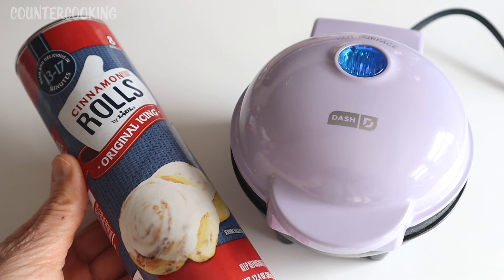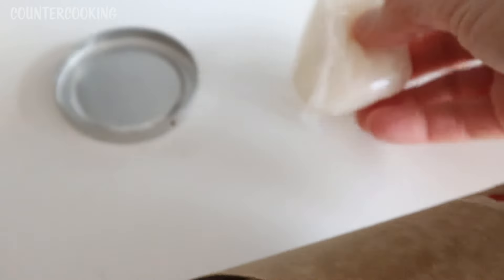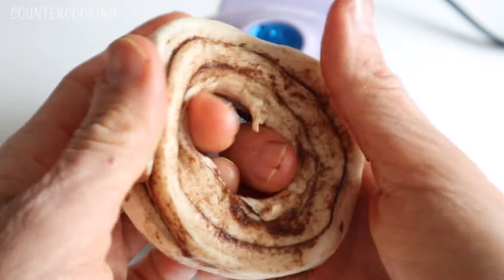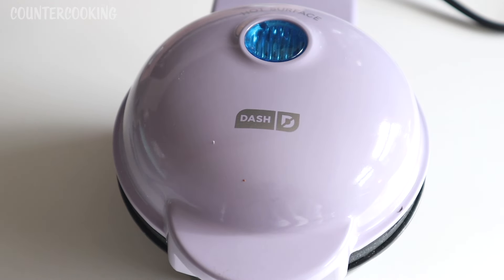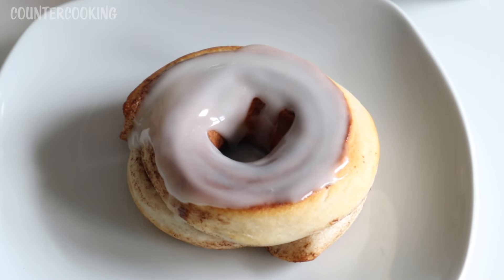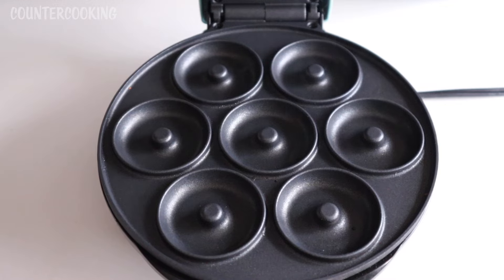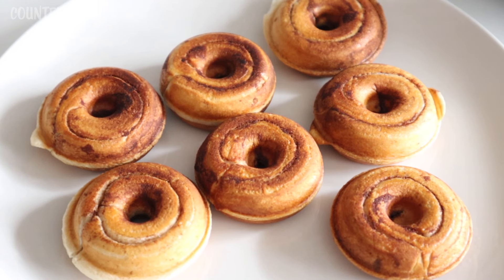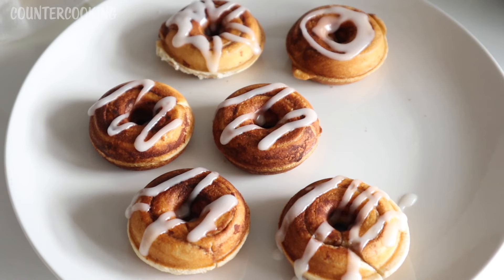Will It Donut? Canned Cinnamon Roll Donuts 👩‍🍳 Dash Mini Donut Maker 👩‍🍳 Dash Personal Donut Maker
Will It Donut? Let's see what happens when we try to cook canned cinnamon roll dough in a Dash Mini Donut Maker and also a Dash Pesonal Donut Maker.

Check out Imperfect Foods! I think you’ll like them. They deliver groceries to my front door. I’m really enjoying how sustainable and affordable it is.